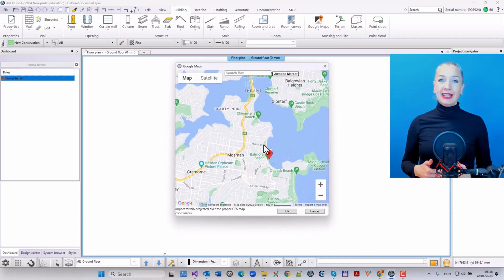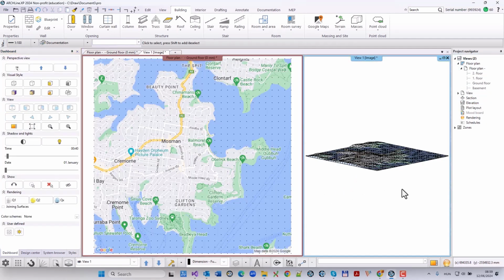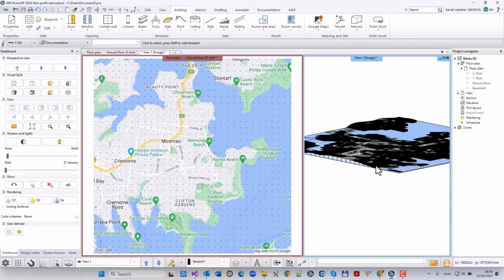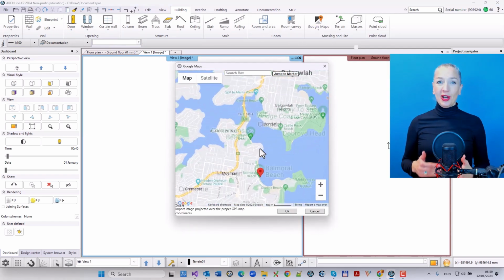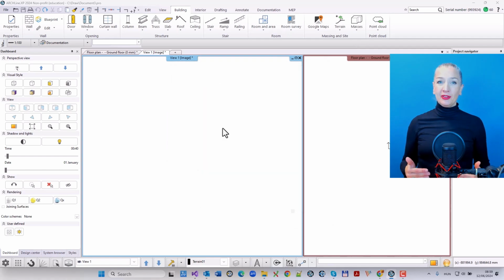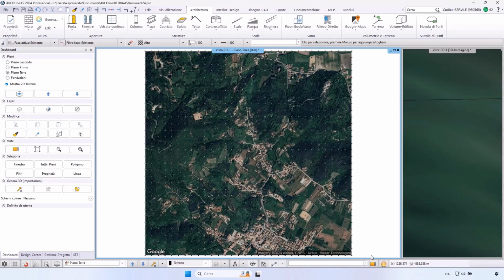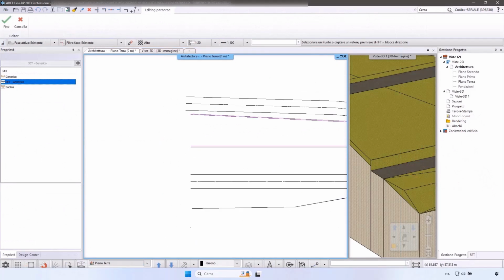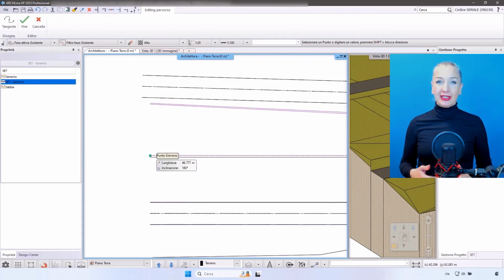Explore the ARCHLine.XP BIM software - Part 6: Site Modeling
Learn how to create precise 3D site models in ARCHLine.XP! From importing terrain with GPS coordinates to adding satellite imagery and designing roads, zones, and plateaus, this tutorial covers everything you need to align your site and building models seamlessly. Explore advanced tools for accurate topography and site planning!